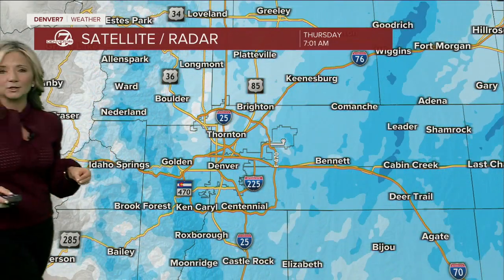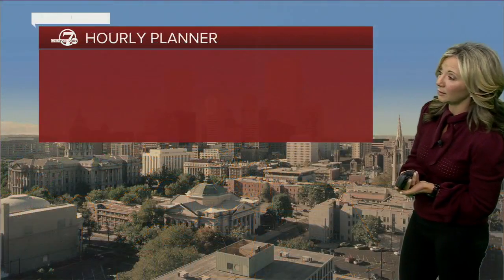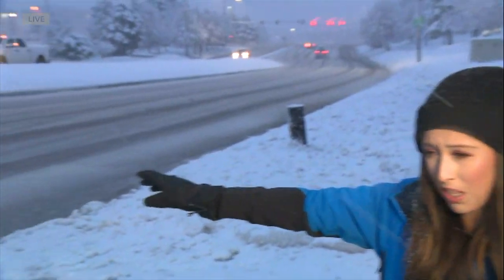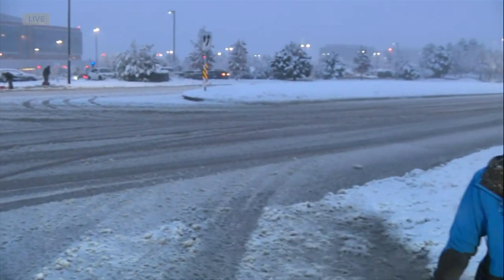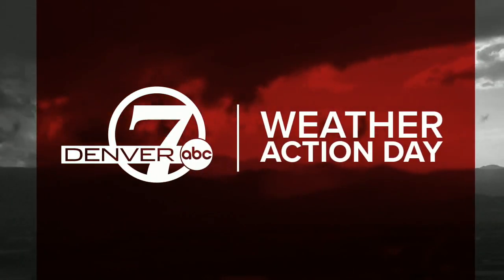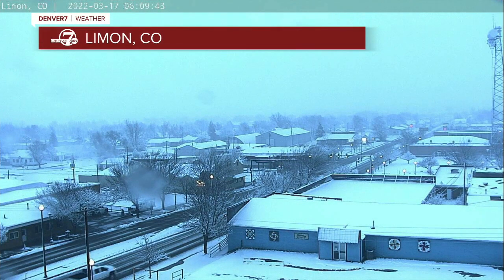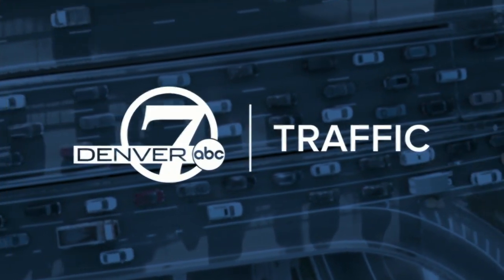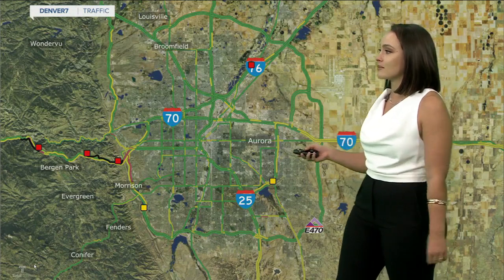Denver 7+ Colorado News Latest Headlines | March 17, 7am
Watch the latest Denver 7+ Colorado News headlines any time.